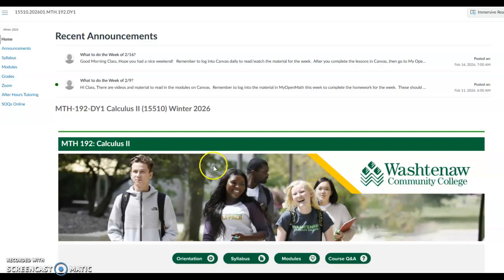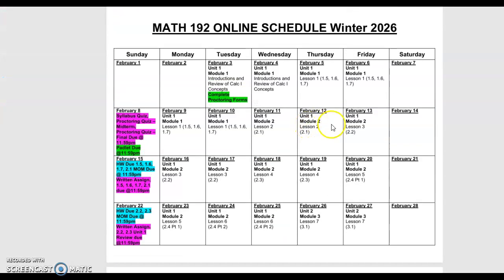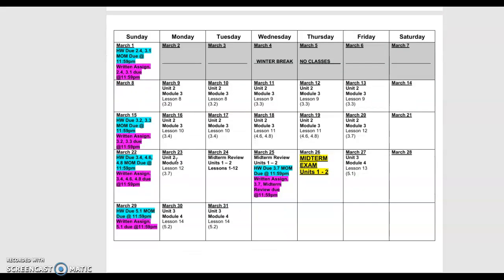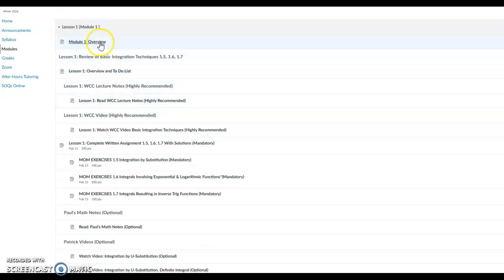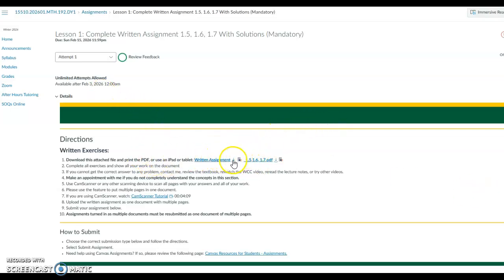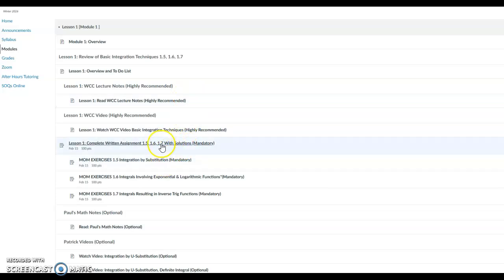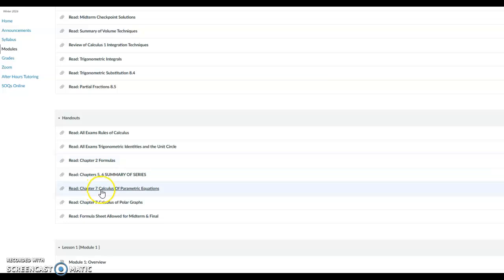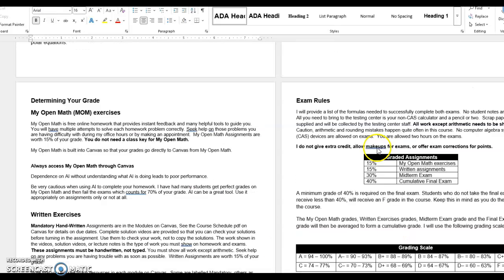MTH 192 How to Navigate our classroom and MOM Winter 2026